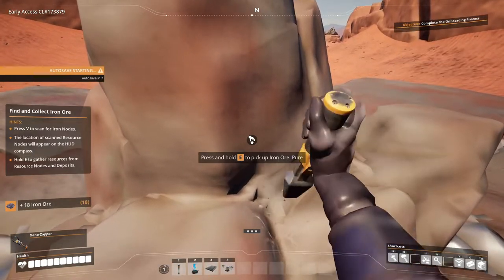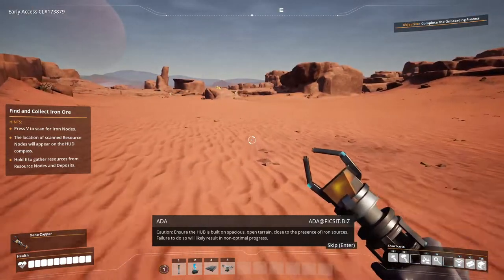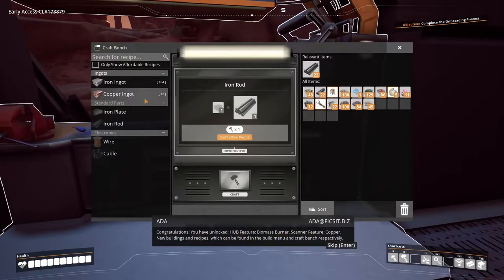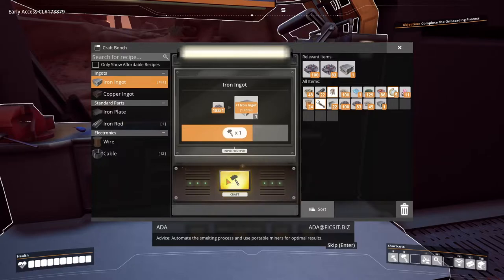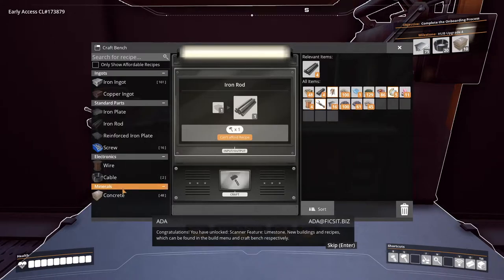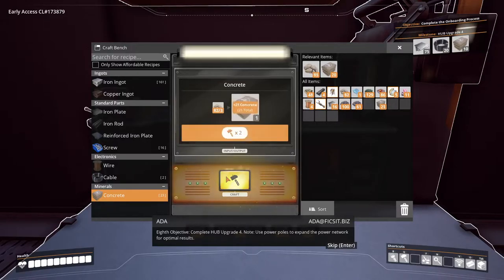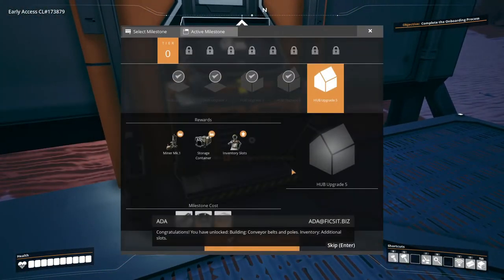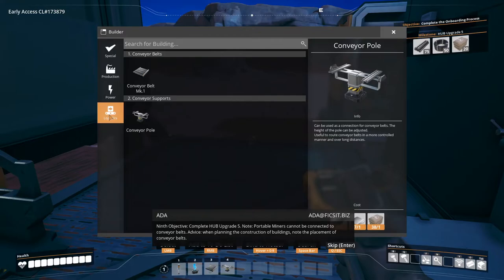SATISFACTORY GAMEPLAY PL CZĘŚĆ 1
SATISFACTORY  W Grze budujemy swoją fabryke tylko od nas zależy  jak duża ona będzie i jakie dobra beda w niej produkowane  mamy bardzo dużo elementów jakie możemy produkować ( żelazne płytki , żelazne pręty , sztabki miedzi , kable , komputery , beton to kilka z nich )
Gra posiada pojazdy którymi można sie przemieszczać oraz pociągi i stacje przeładunkowe . Posiada także mape którą można odblokować robiąc nowe technologie